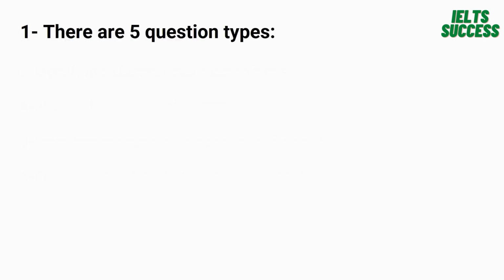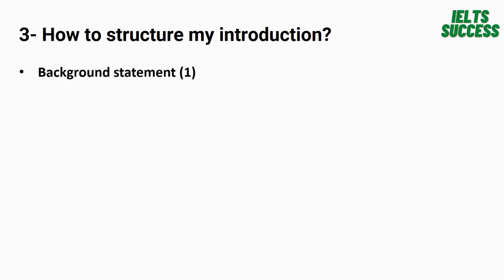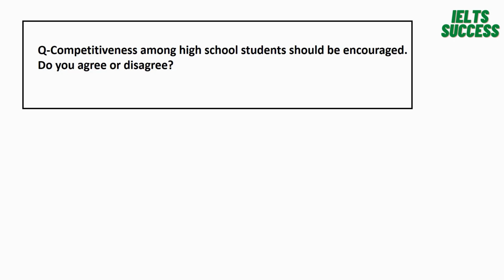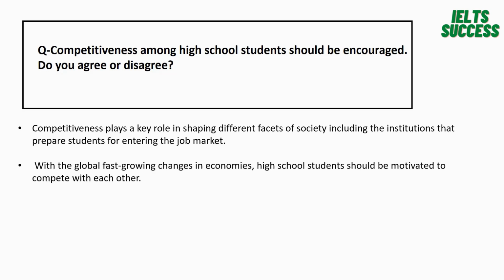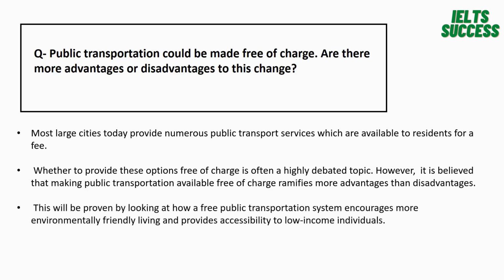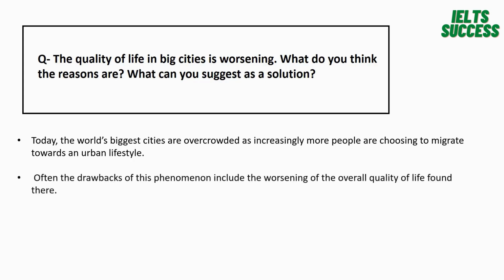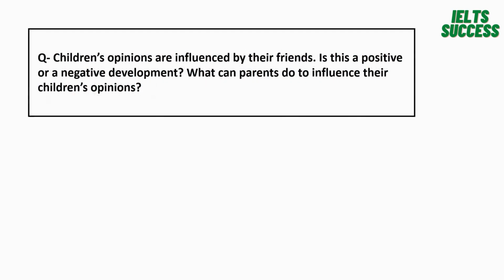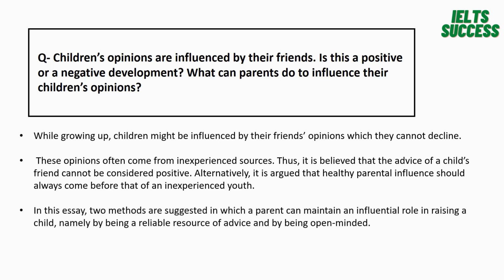How to Write an Introduction for IELTS Writing Task 2 Essay |IELTS Success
Video Content:
- Introduction Essay
- The 5 essay question types
- The standard essay structure
- How to structure my introduction
- Practice Work
- Practice 1, 2, 3, 4 and 5